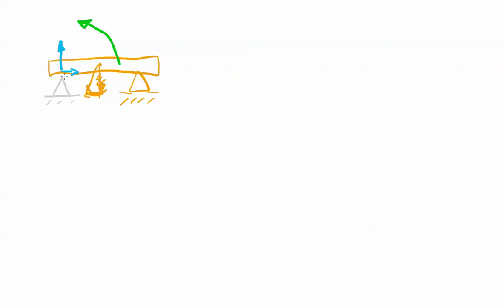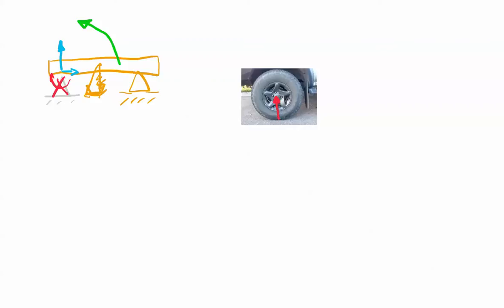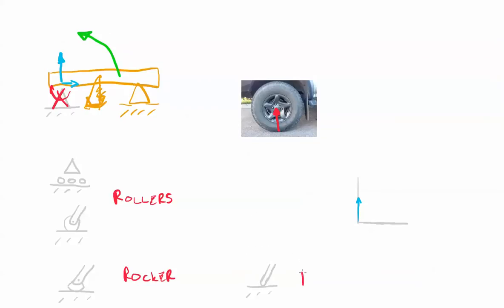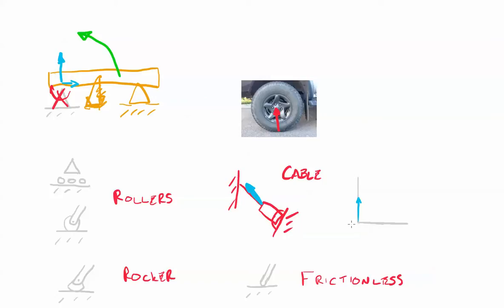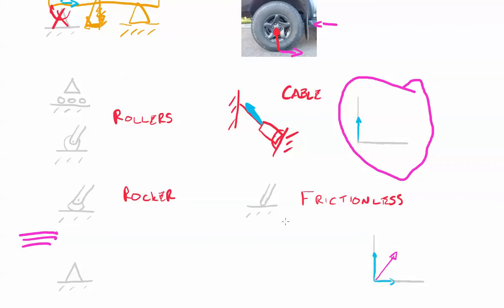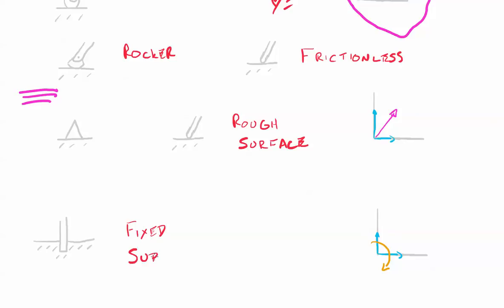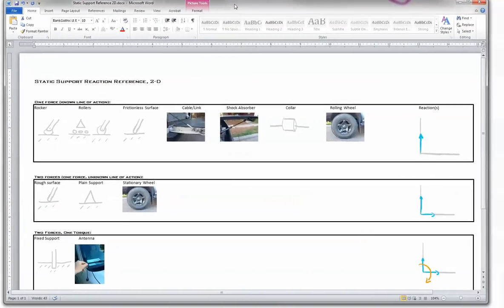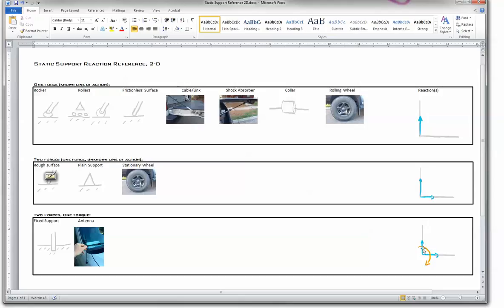Engineering statics 15 supports 2D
This video covers 2D supports-- I show the meaning and examples of 2D forces.  I cover 1 Force, 2 Forces, and 2 Force / 1 Torque reactions.  The next video covers 3D supports.